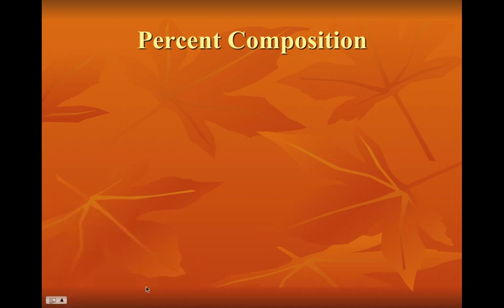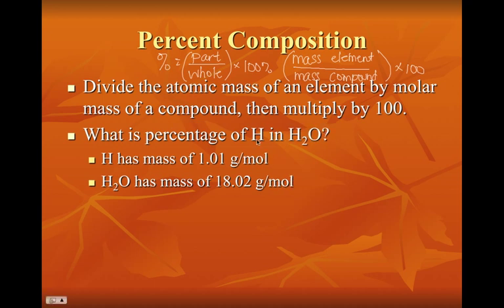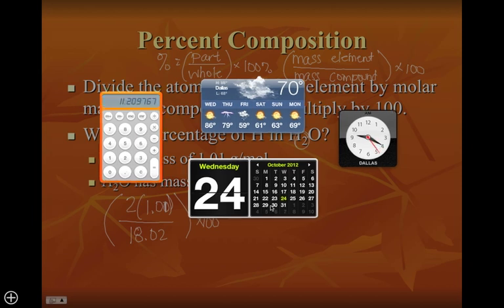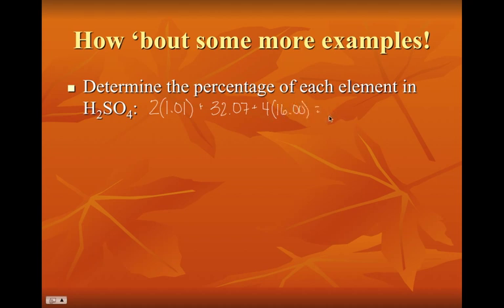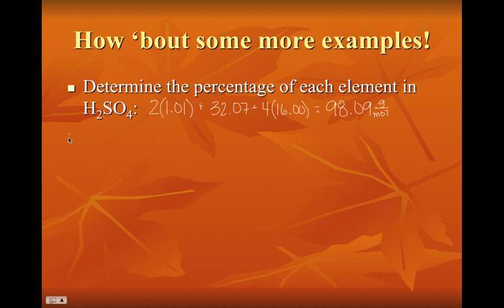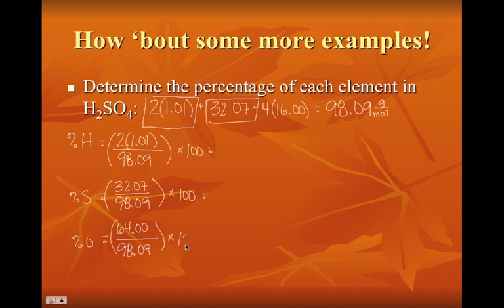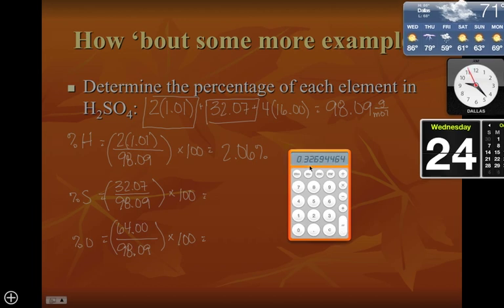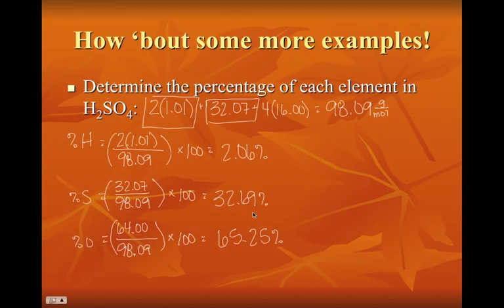Percent Composition Part 1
Basic introduction for how to find the percent composition of an element in a compound